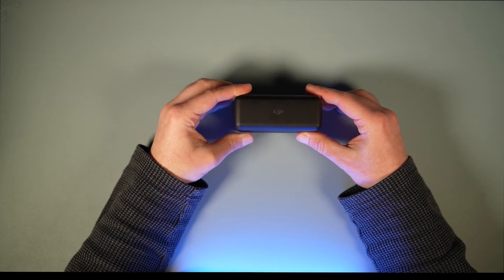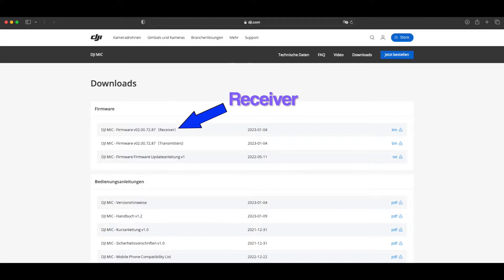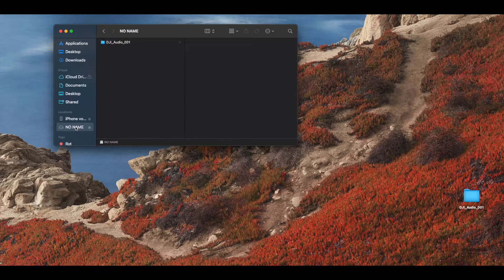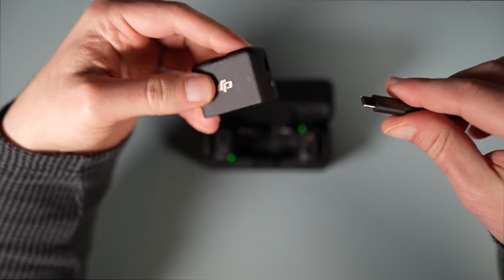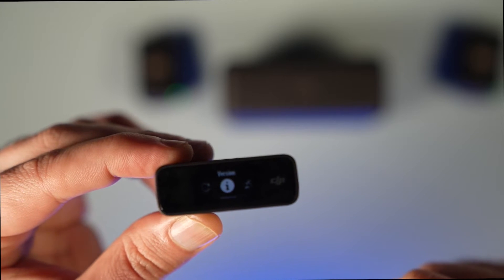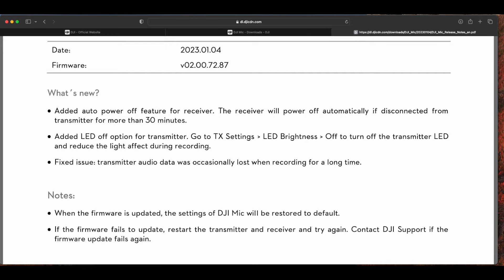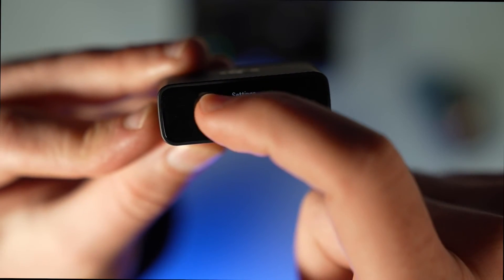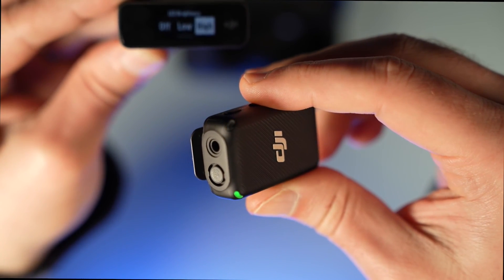DJI Mic Firmware Update & New Functions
0:00 FW Version Check
0:36 FW Download
2:20 FW Version Check
2:43 What is new
3:08 Transmitter LED On/Off